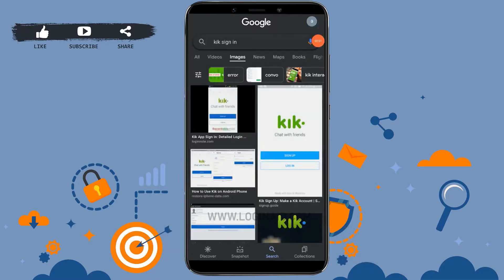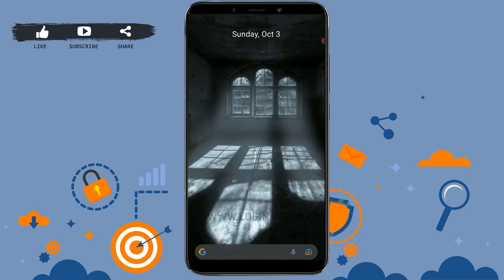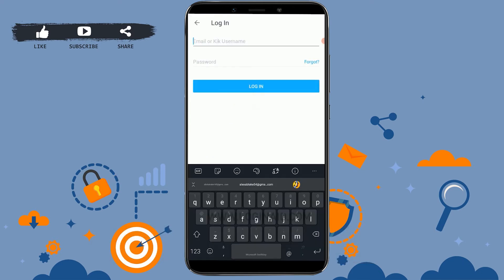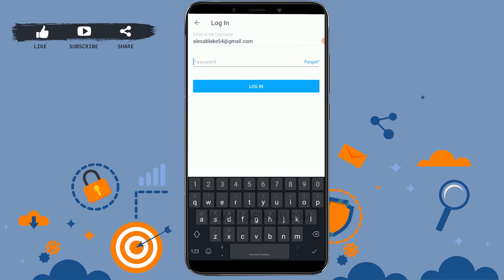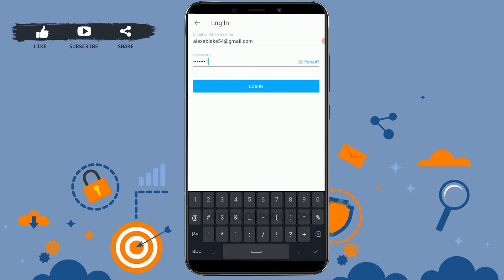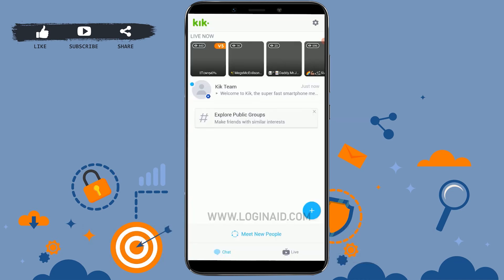Kik Messenger Login 2021 | Kik Account Login Help | Kik Messenger Sign In | Kik Mobile App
This tutorial video guides you on how you can login to Kik messenger.
1. Open Kik app.
2. At the homepage of Kik, tap on ‘Login’.
4. Tap on ‘Login’.
You will be logged in to Kik account of yours.